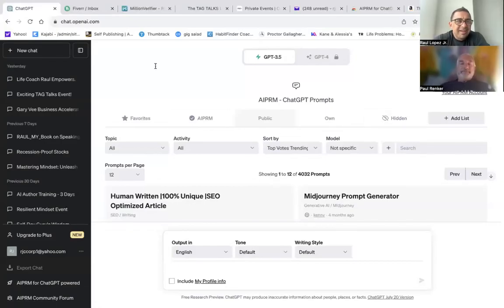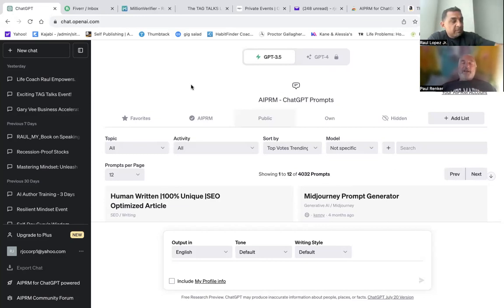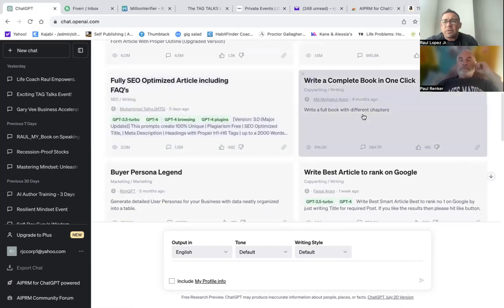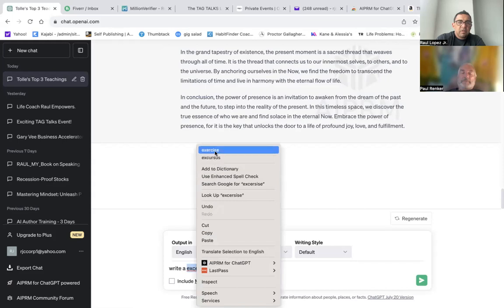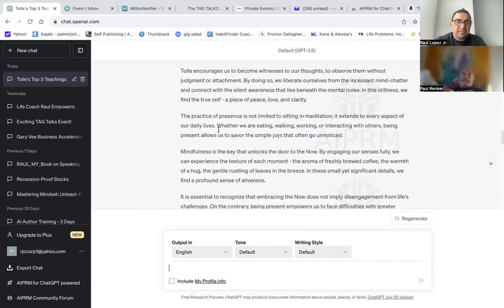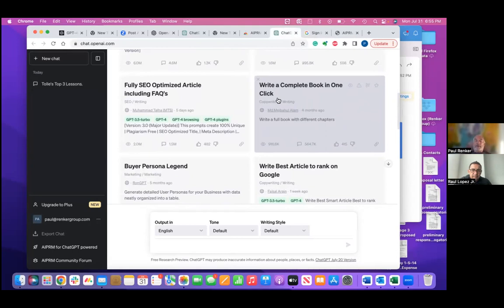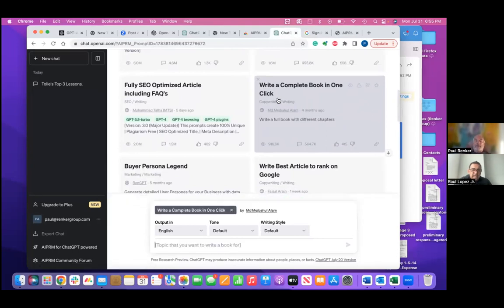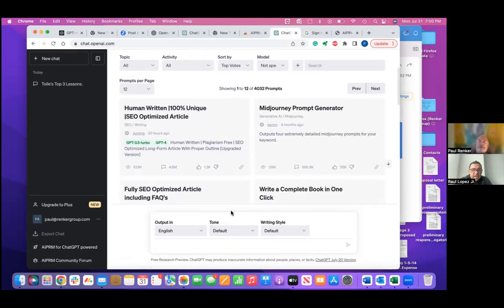Paul Ai training